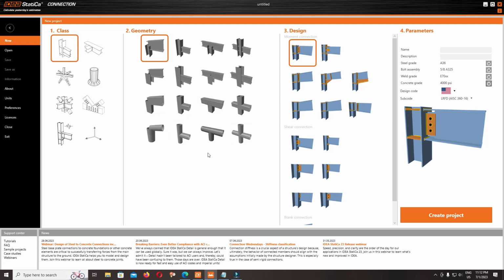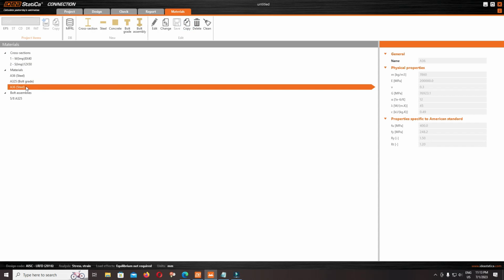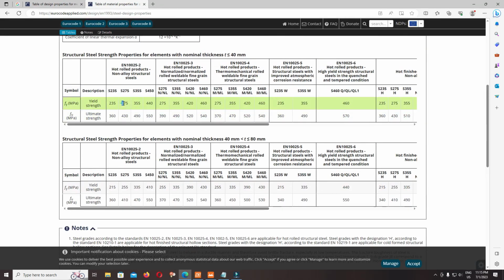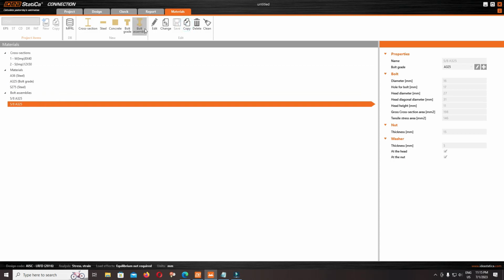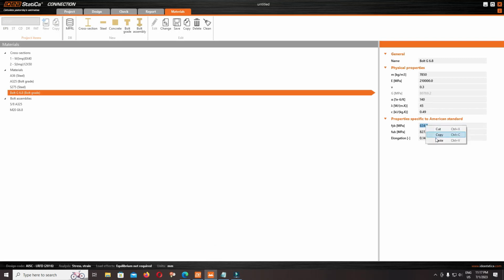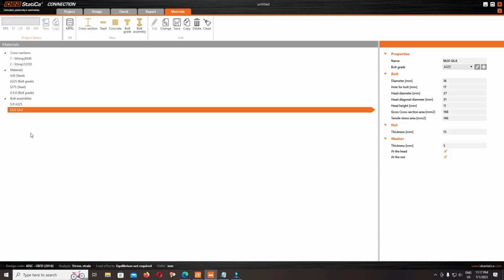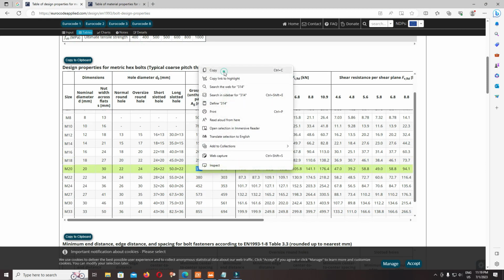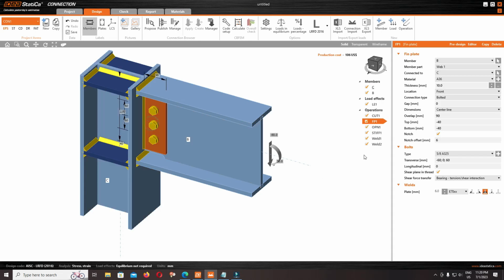15. How to Add Material and Bolt in IdeaStatic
1. If you're an engineer, architect, or construction professional looking to enhance your structural analysis and design skills, you've come to the right place. In this channel, we will explore the features and functionalities of Ideastatica, with a specific focus on adding material and bolts to your structural models.

2. Ideastatica is a powerful software that allows engineers to perform advanced structural analysis and design calculations. One of the key aspects of any structural project is selecting the right materials and ensuring proper connection through bolts. In our videos, we will guide you through the process of adding different materials to your models, such as steel, concrete, or timber, and demonstrate how to define their properties accurately.

3. Additionally, we will delve into the world of bolts and connections. Bolts play a crucial role in ensuring the stability and strength of a structure. Our channel will provide step-by-step tutorials on how to add bolts to your models, adjust their parameters, and analyze their behavior under various load conditions. We will also discuss different types of bolted connections, such as shear connections, tension connections, and moment connections, and explain how to optimize their design for maximum efficiency.

Join us on this exciting journey as we explore the intricacies of adding material and bolts in Ideastatica. Whether you're a beginner or an experienced professional, our videos will provide you with valuable insights and practical knowledge to enhance your structural engineering skills. Let's dive into the world of Ideastatica together!